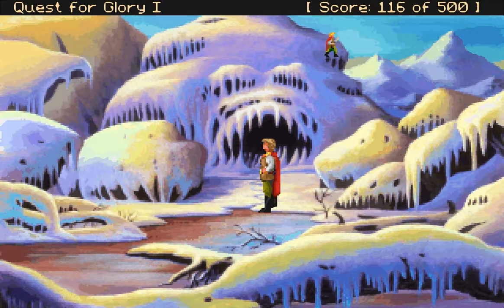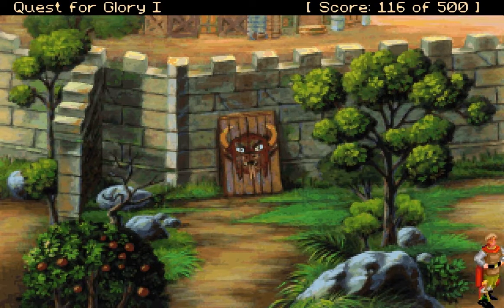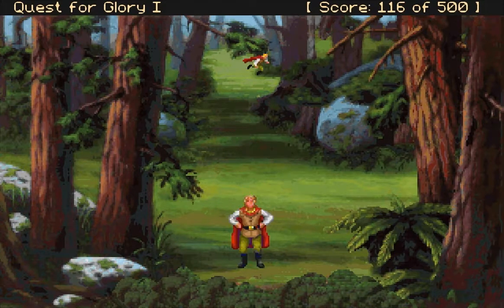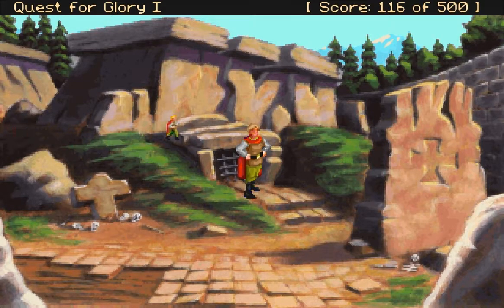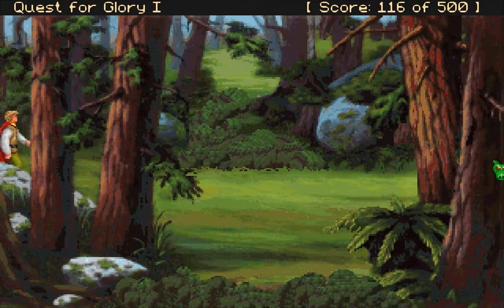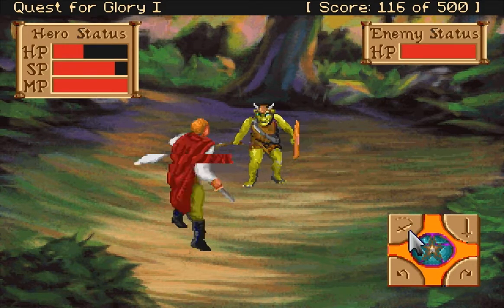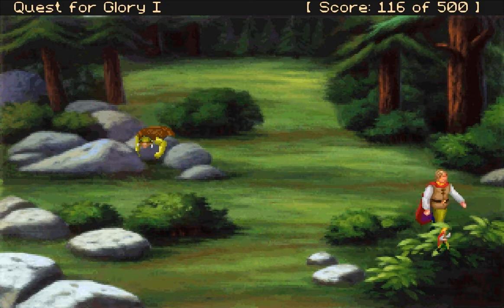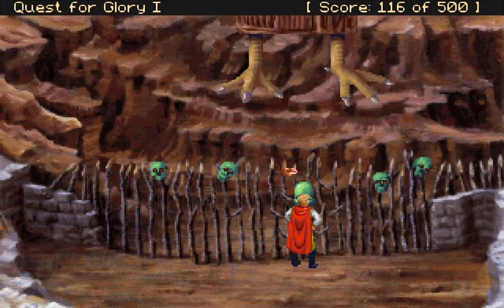Let's Play Quest For Glory I (VGA - Blind), Part 14: The Antwerp is Not to Be Trifled With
Besides mistakenly messing with the Antwerp, we find a target that we can use to practice throwing daggers at. We also find the graveyard (during the day), and see where the bandits are hiding out. There are a lot of them. We also find the Goblin Central Combat Training Zone, and last but not least, Baba Yaga's hut!

Quest For Glory I: So You Want to Be a Hero is a property of Sierra On-Line, Inc. I do not own any of the rights to this game, nor any of the material within this video. I make no money off the viewing of these videos. Thank you and have a glorious day.  :)